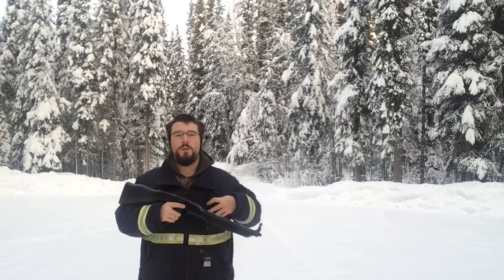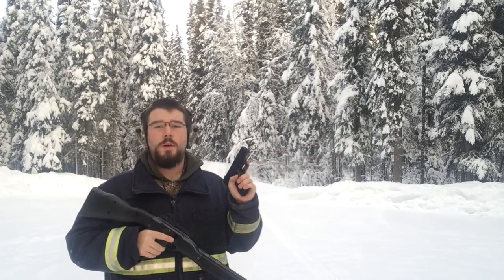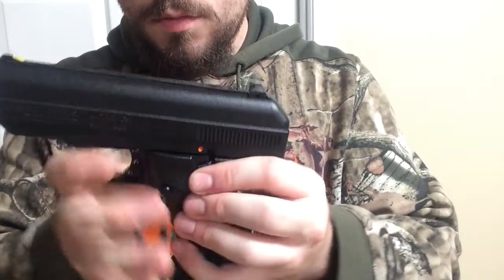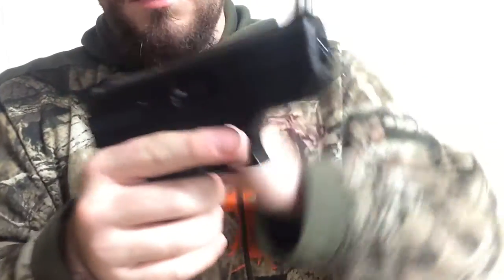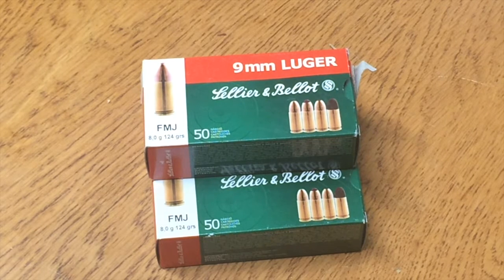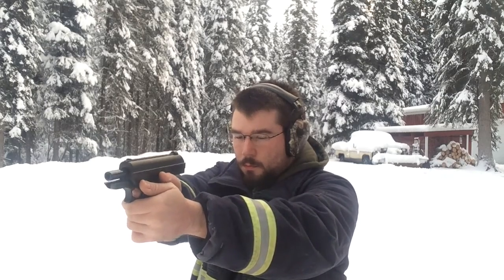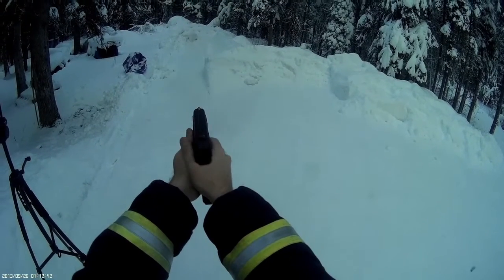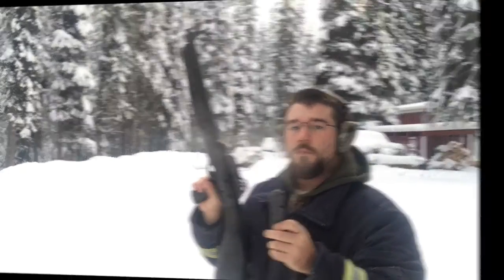Hi point Firearms: Best Gun For The Price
This is all about the Hi Point firearms in 9mm. One of the most underestimated firearms most because they are "cheap". Yes they are cheap but they work. Pistols costing under $200, making it more attractive to customers. Hope you all enjoy the video.